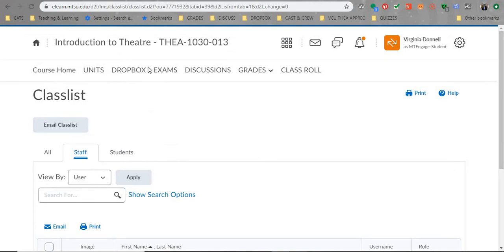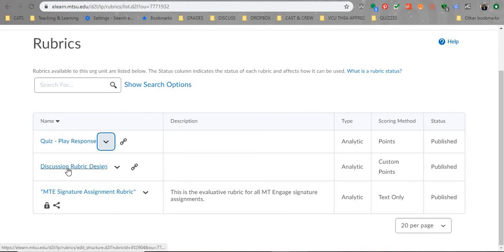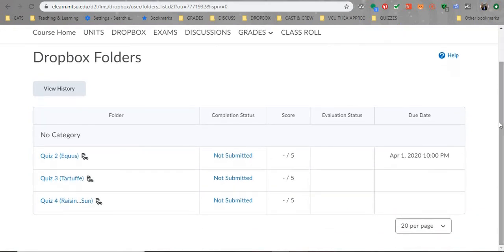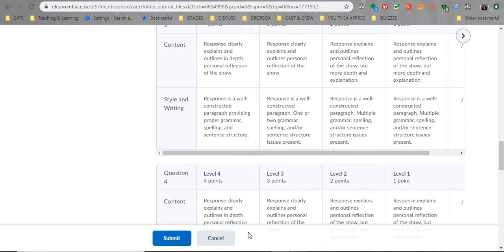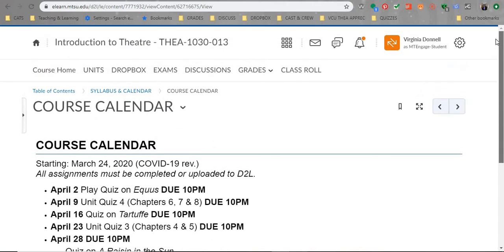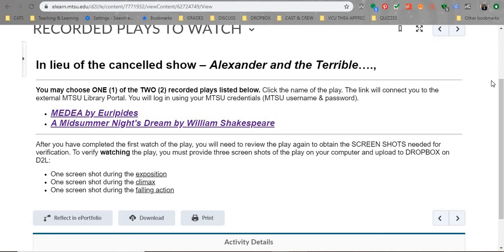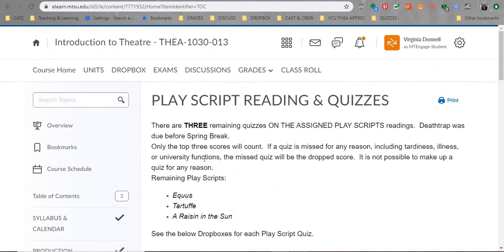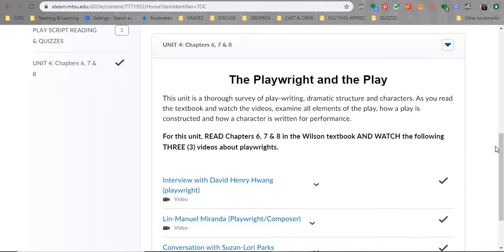1030 TOUR SPRING 2020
Tour of THEA1030 course, Spring 2020